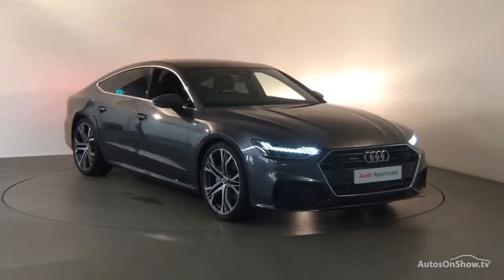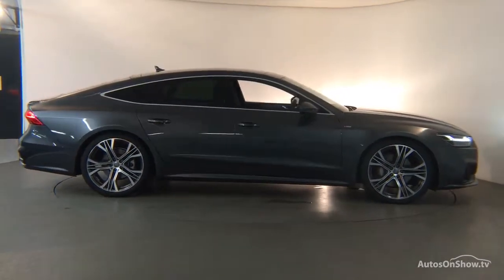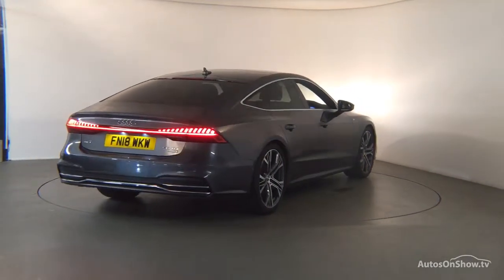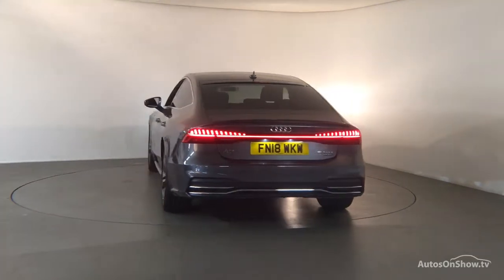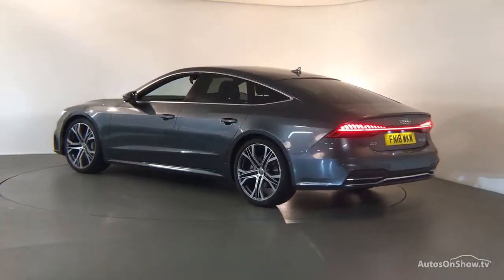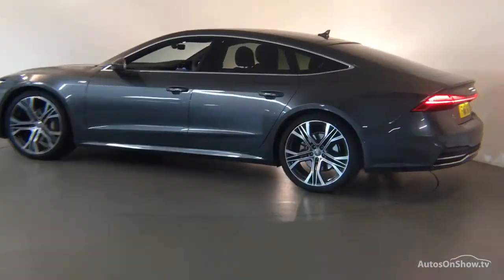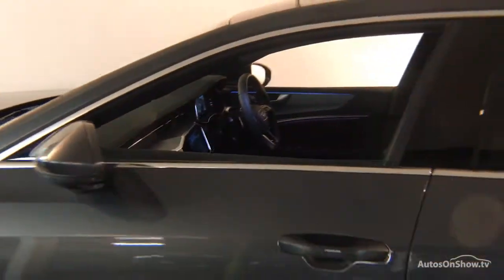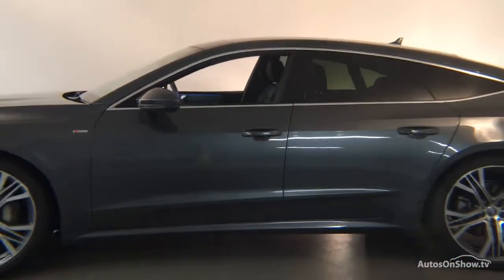FN18WKW Audi A7 Sportback S line 50 TDI quattro 286 PS tiptronic 2018 Derby Audi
Audi A7 Sportback S line 50 TDI quattro 286 PS tiptronic